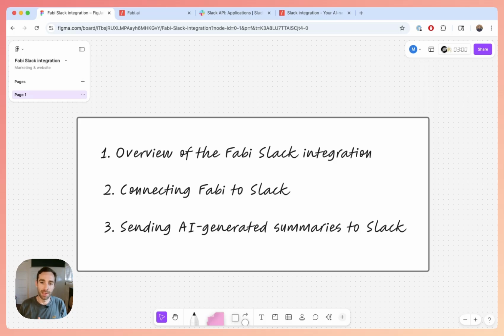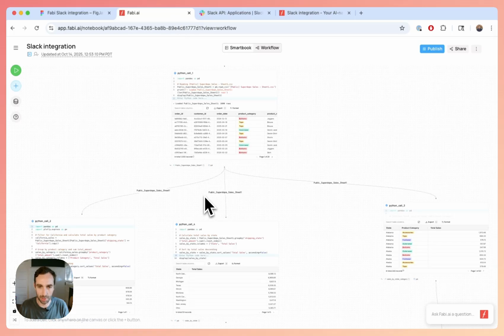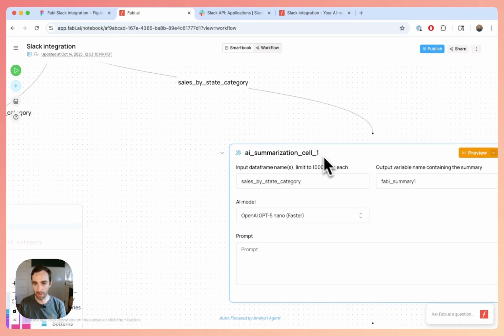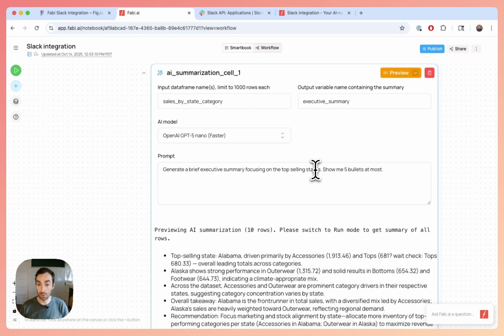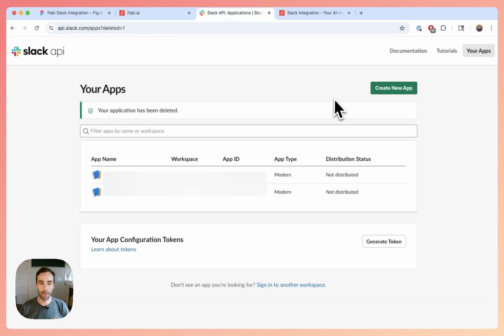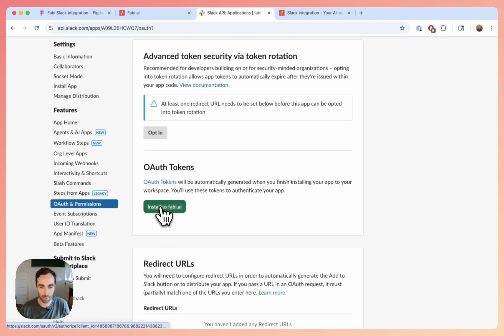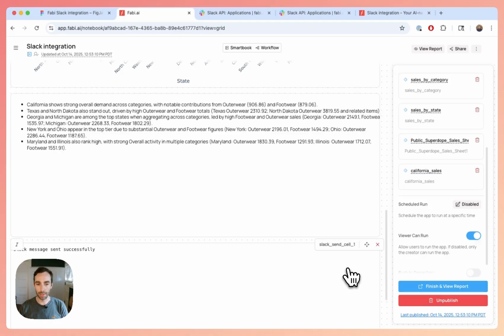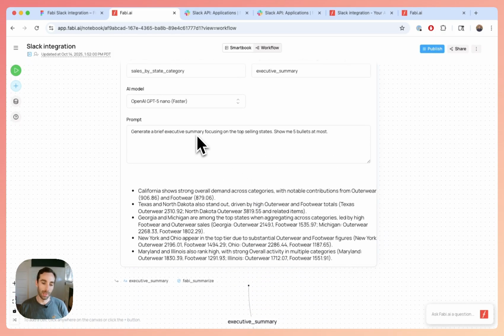Automate AI insights in Slack with Fabi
In this tutorial video, we show you how to use AI to automatically find insights in your data and send those to your team directly in Slack.

0:00 Introduction
1:30 Getting started in Fabi
2:45 Generating an AI summary of your data
5:10 Sending the AI insights to Slack
5:50 Creating a Slack app and generating a token
8:25 Running your workflow on schedule
10:15 Conclusion